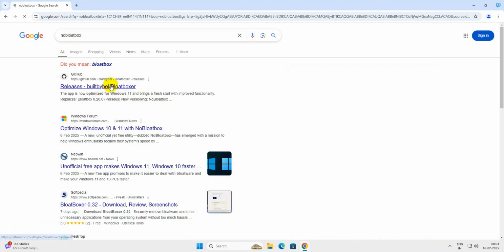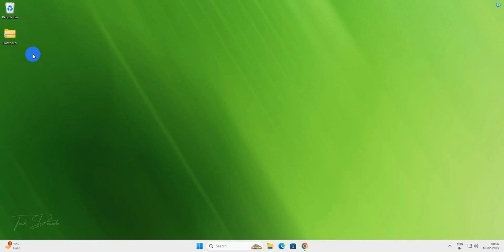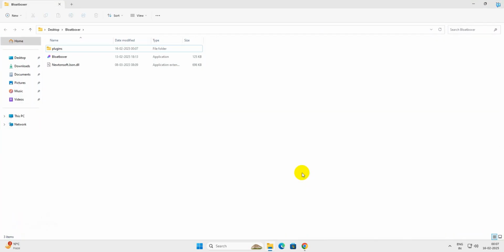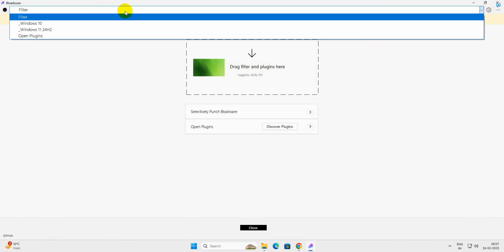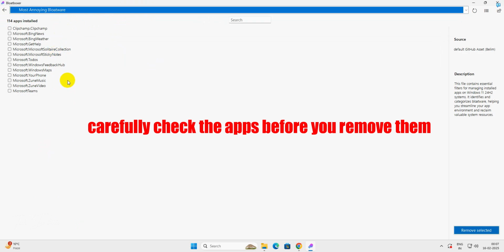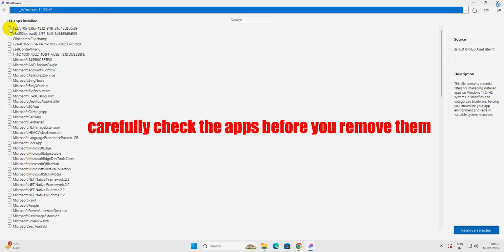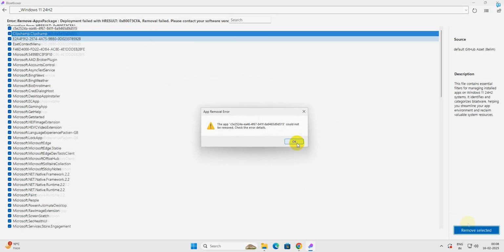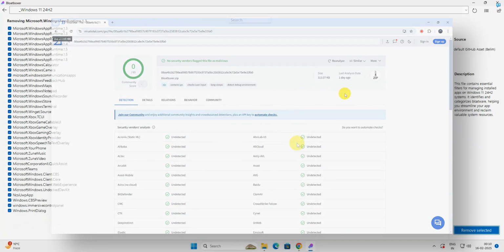How To Debloat Windows 10/ 11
Following this tutorial, you'll be easily able to debloat your Windows operating system with ease. When we install the Windows operating system, there comes many pre-loaded applications and programs with Windows that remains idle and uses a lot of resources on our computer. So, following the tutorial just find the apps that you don't use and easily get rid of them in no time.